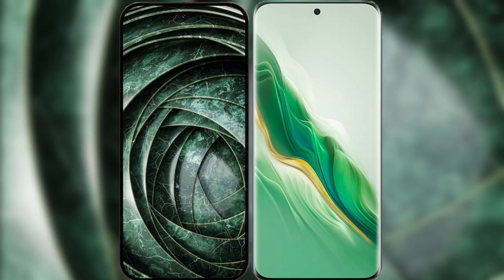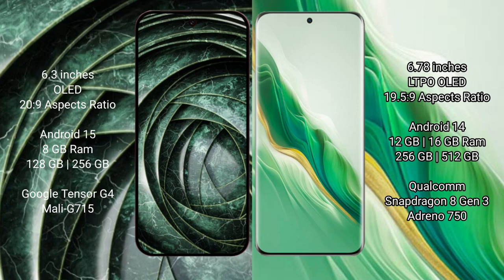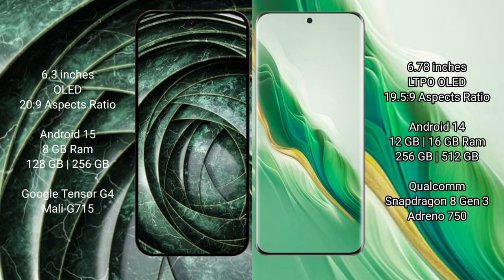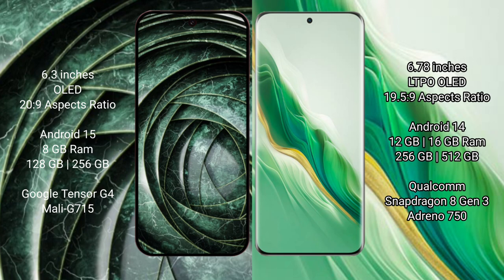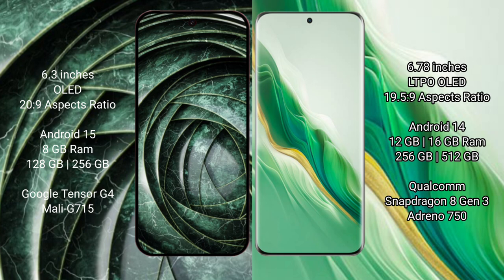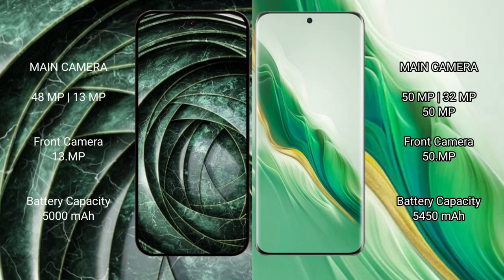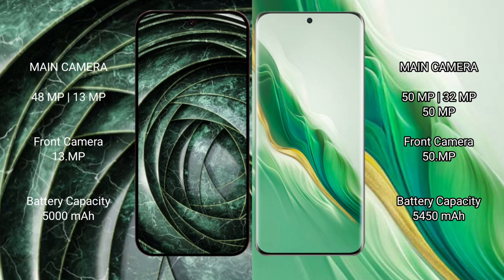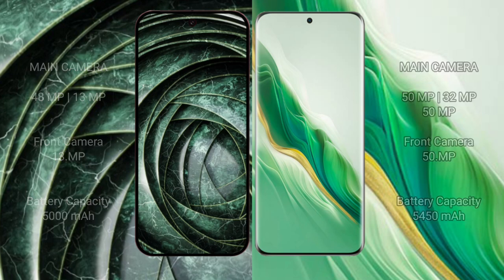Google Pixel 9A vs Honor Magic 6 Review